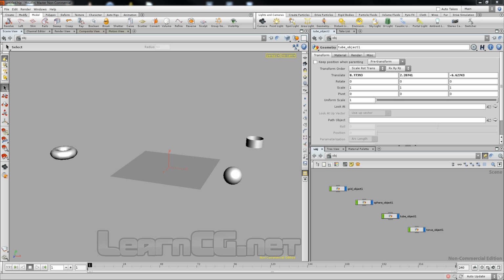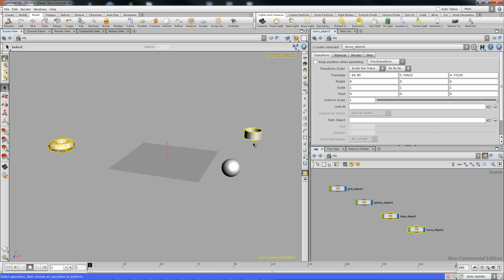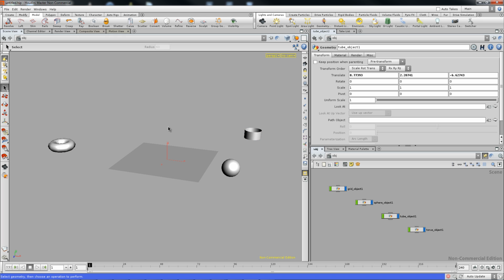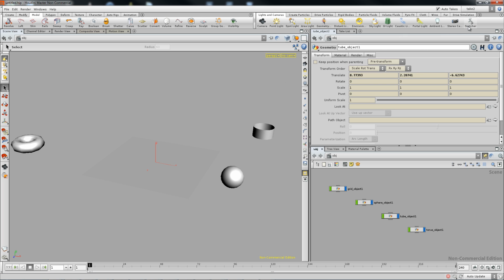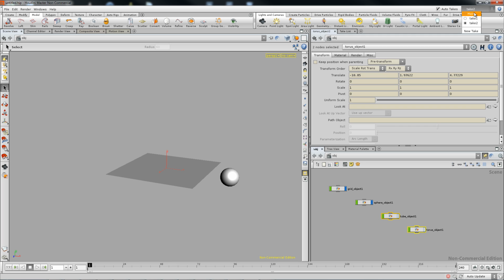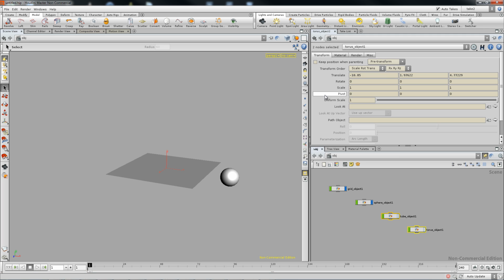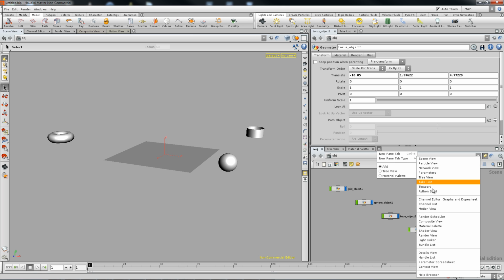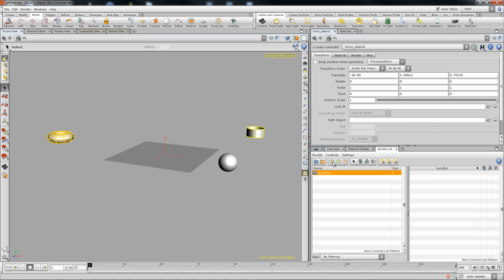Houdini Organization Viewport Isolated Selection